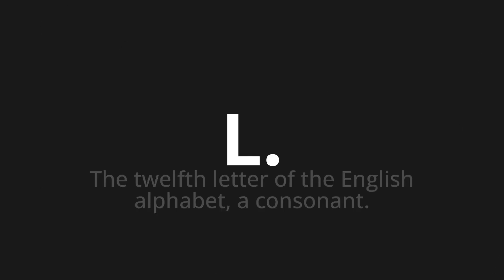How to pronounce L.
Master the Pronunciation of 'L. Which Means L.' - which means : The Twelfth Letter of the English Alphabet, in Consonant. 📝 with @PizzaPronunciation 🎓🗣️ - [Your Guide to Italian]

Learn to pronounce 'L.' perfectly in Italian with our easy and engaging tutorial by @PizzaPronunciation! 📖📽️ In this comprehensive video, we provide you with native speaker examples 🗣️👂 and phonetic breakdowns 🎵 to ensure you get the pronunciation just right.

How to say THE. in Italian